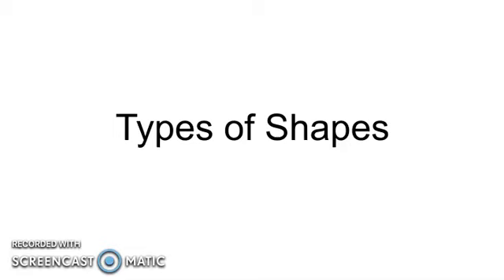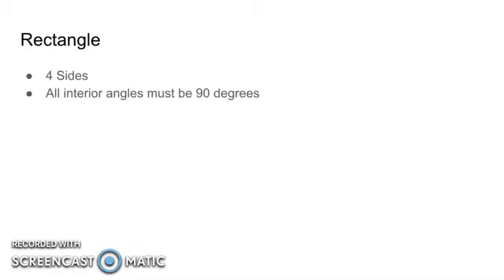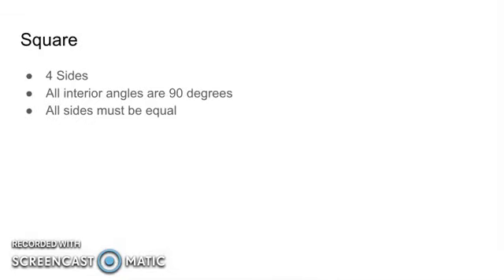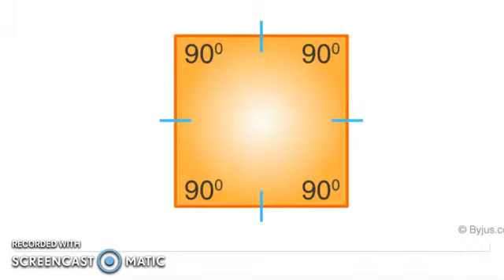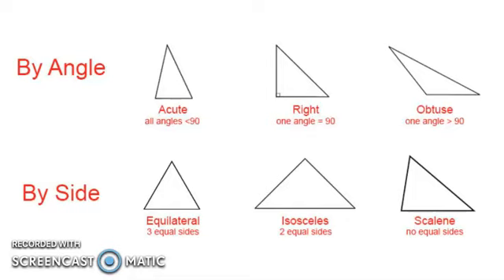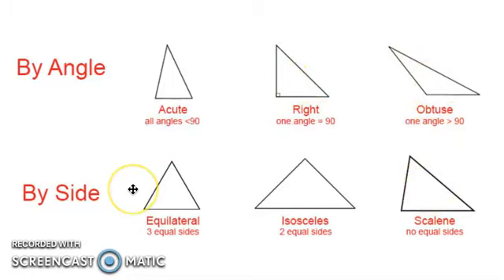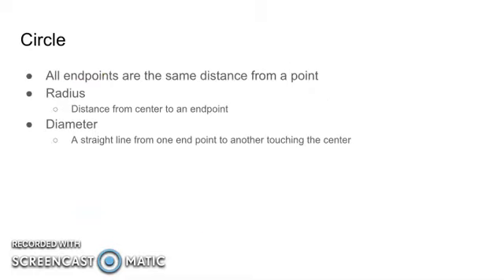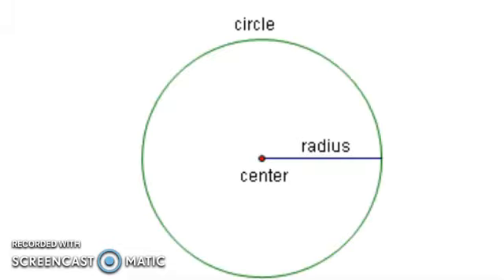Types of Shapes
Tutorial made by Benjamin Tian